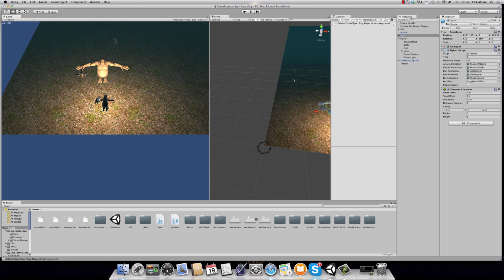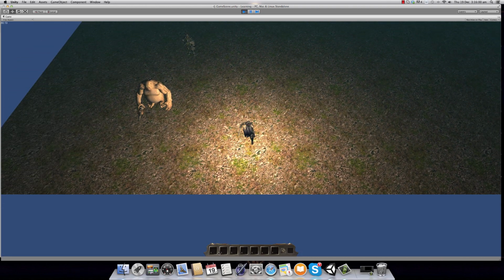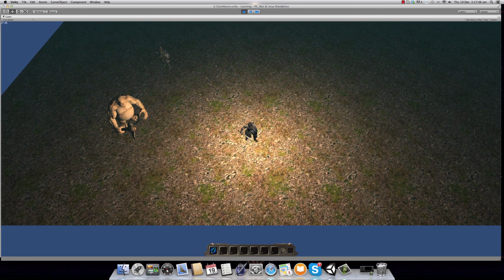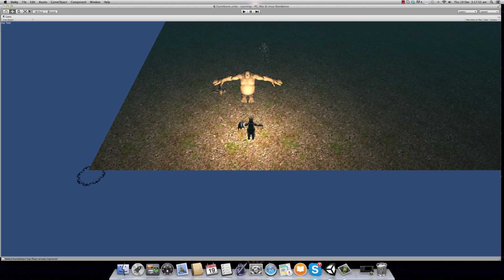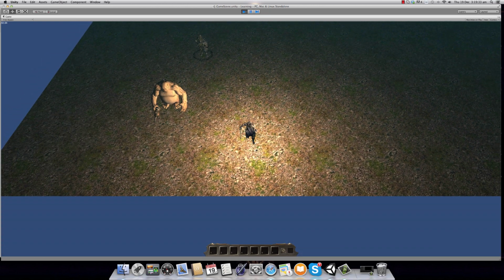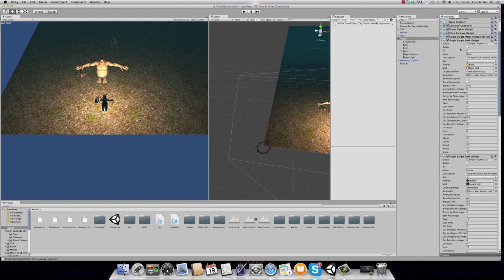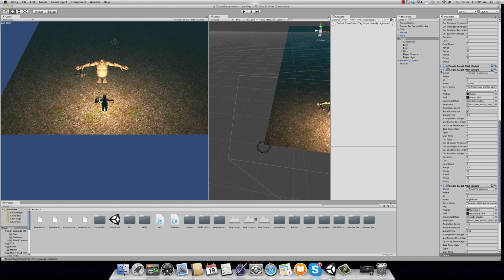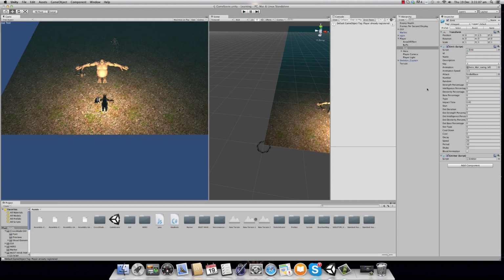Eternal Eclipse : Top - Down Survival Game Development 1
This video will show you my game development. I have bought the graphical updates on unity asset store. Thank you :D